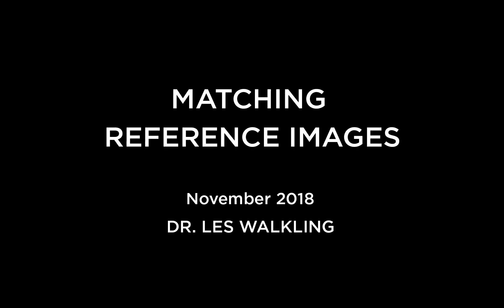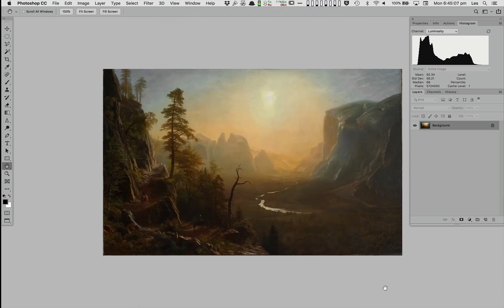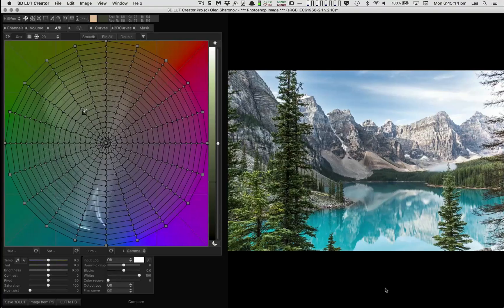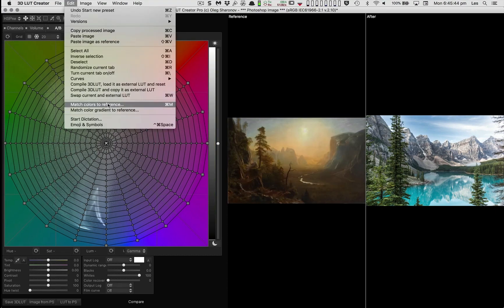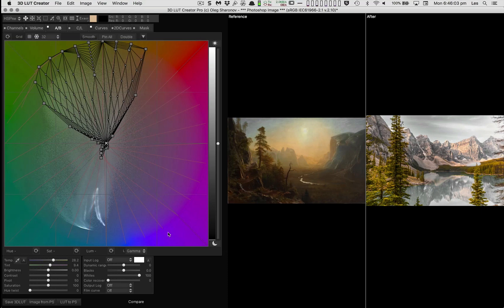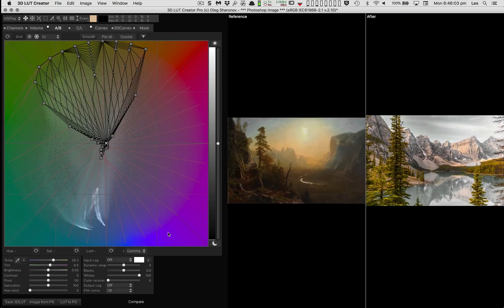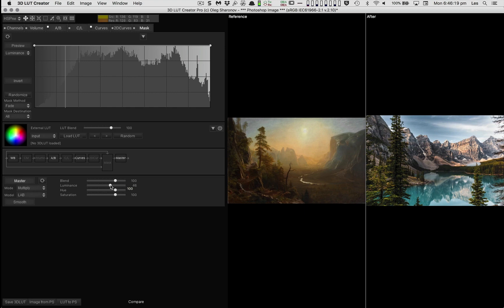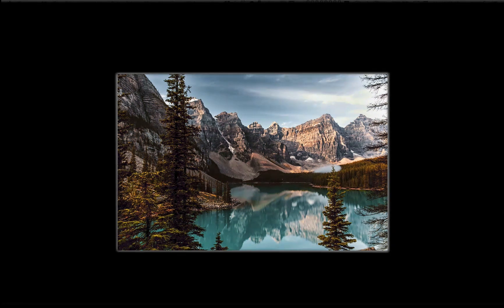Matching Reference Images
One of the many attributes of LUT based colour correction is that LUTs are image and resolution independent, which means the colour palette of almost anything can be sampled and used as the basis for colour rendering other images. Screen-shots, frame grabs, colour palettes and custom colour swatches can all be emulated where their referenced Hue, Saturation and Luminance is variously blended into a destination image. For more advanced insights please consult our Matching Colours to Reference notes